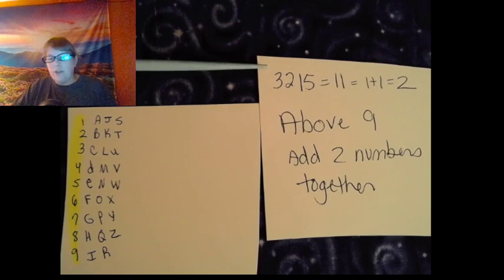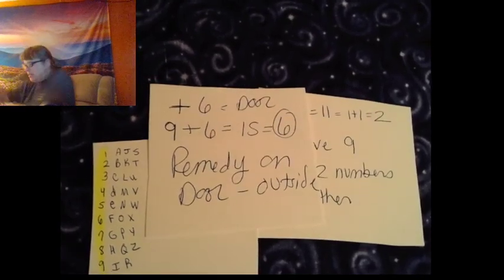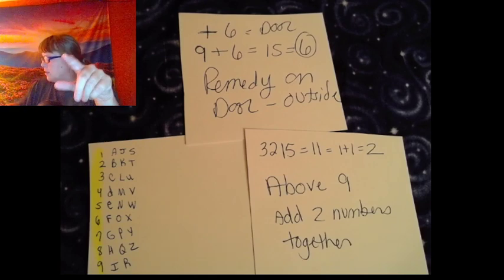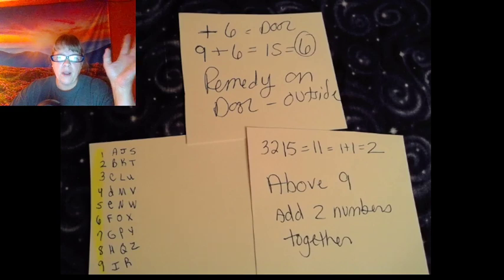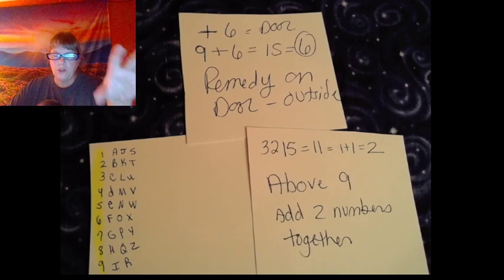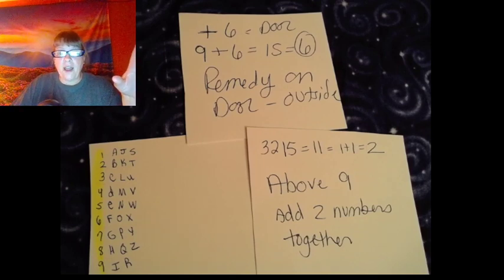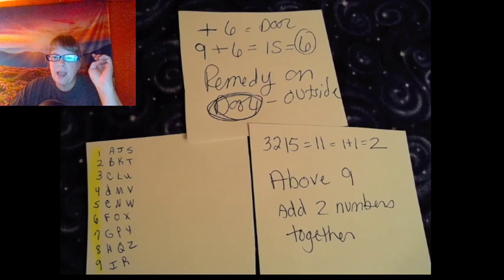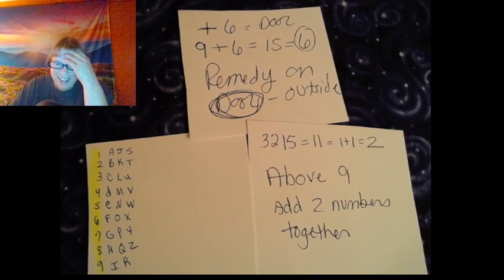House Numerology FREE READINGS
Tonight I am doing FREE readings on the numerology of your house or apartment for everyone!